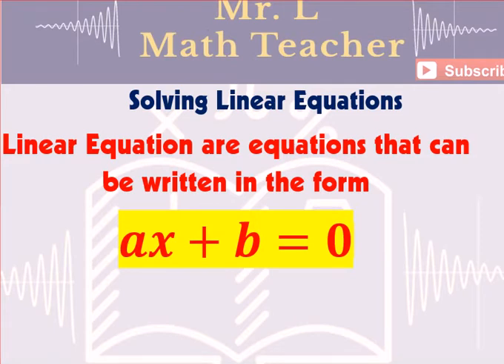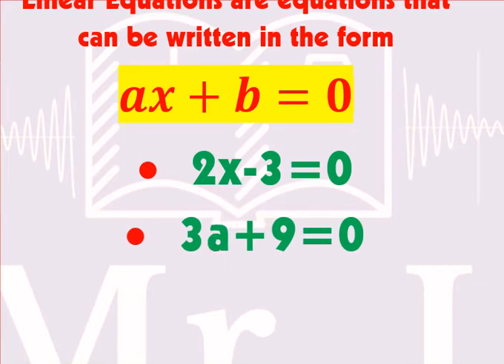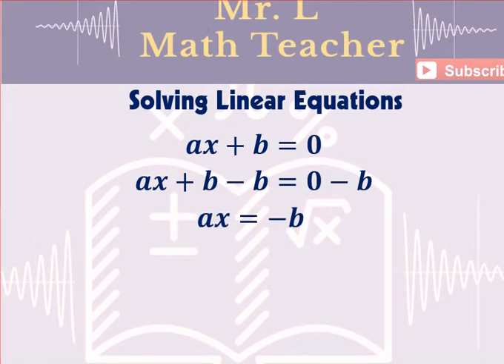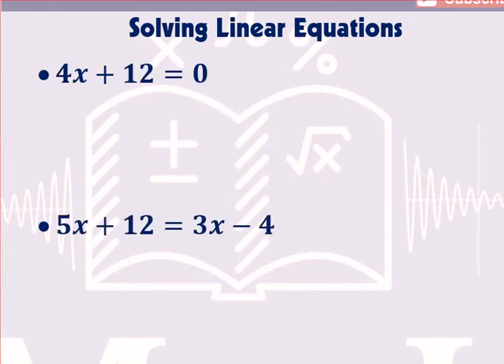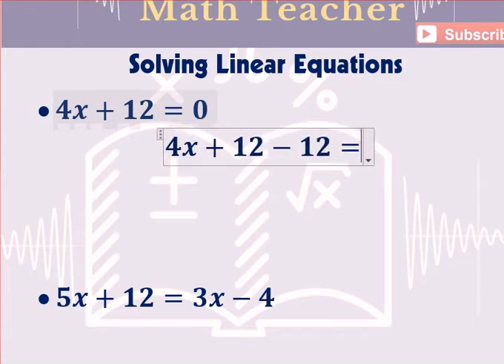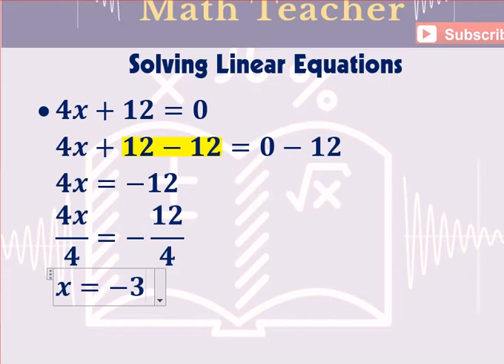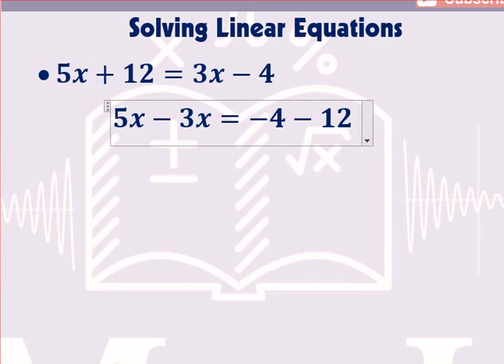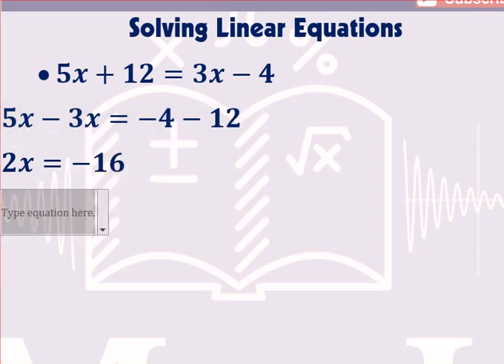Solving linear equations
This video explains the definition of linear equations and how to find their solutions.